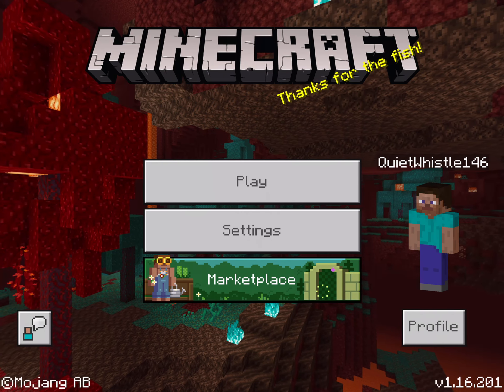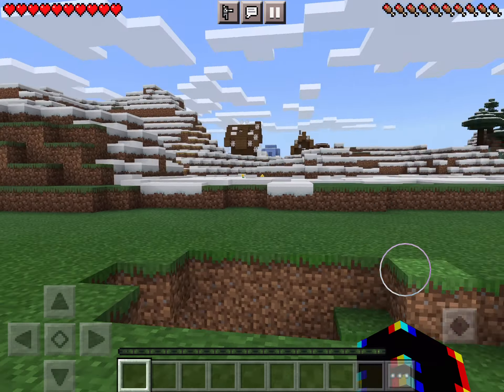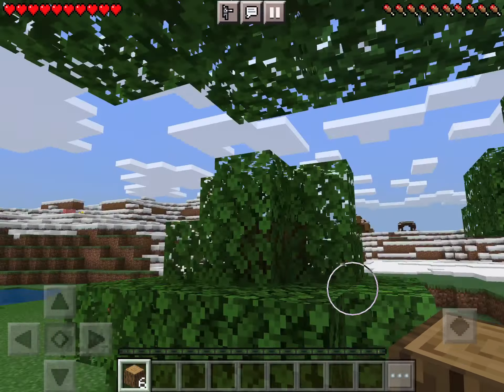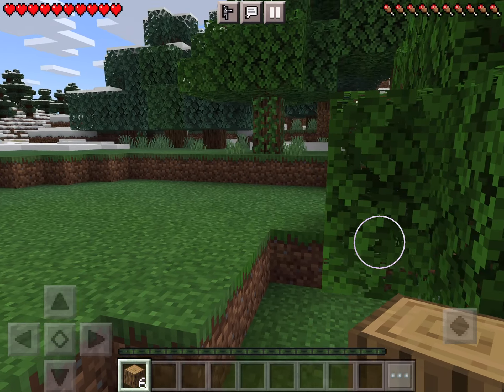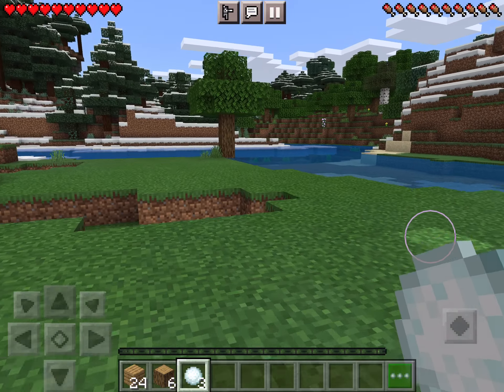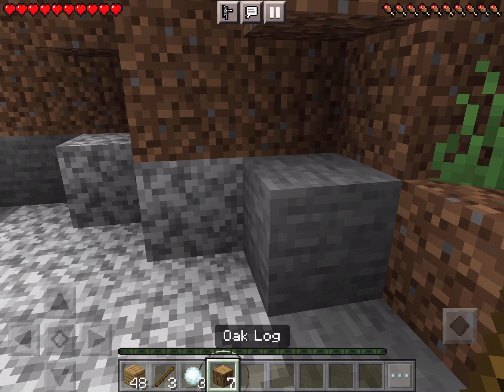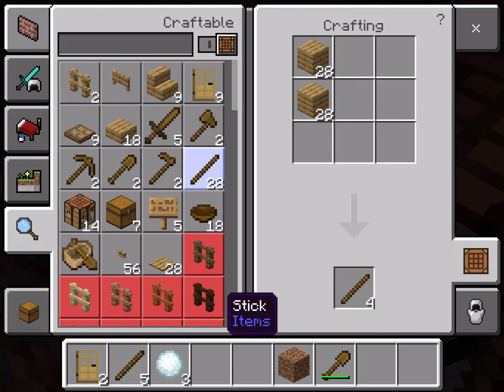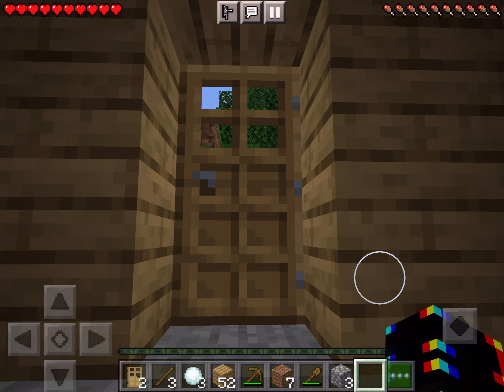Minecraft let’s play episode 1:the beginning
It begins